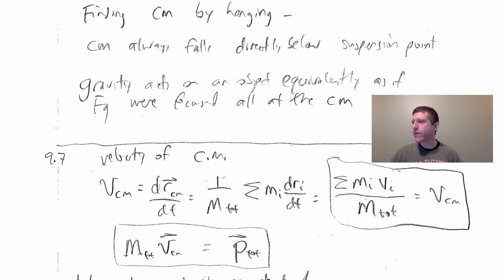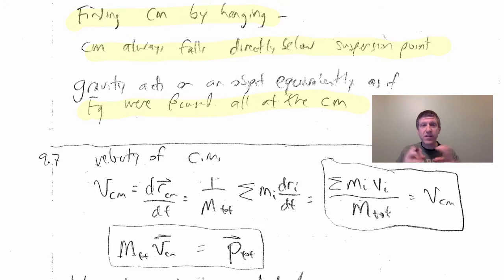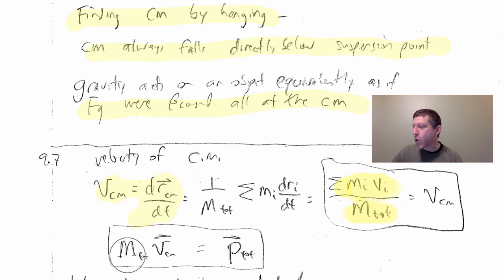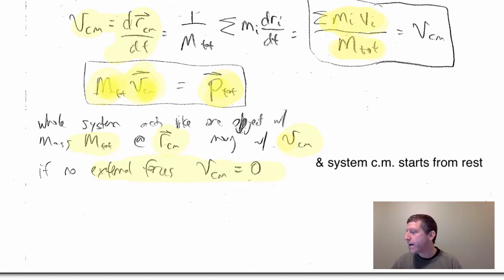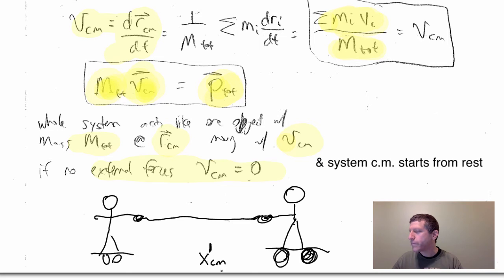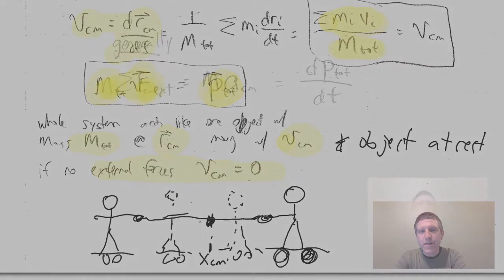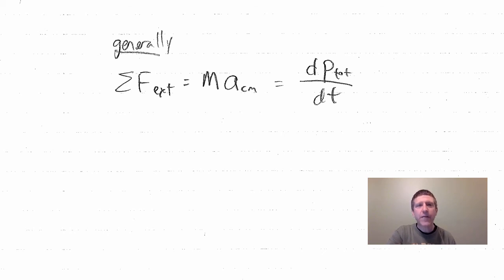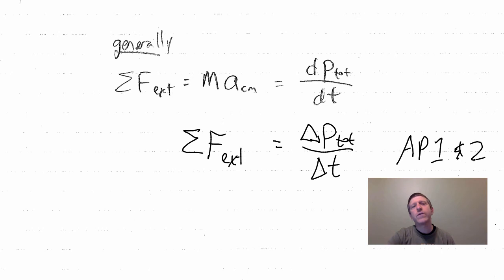5.4 Motion of Center of Mass